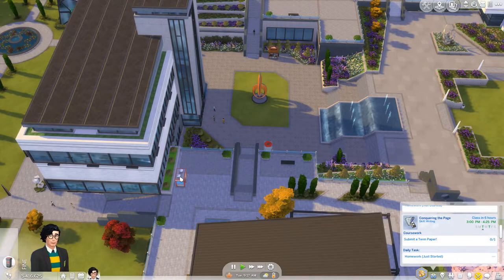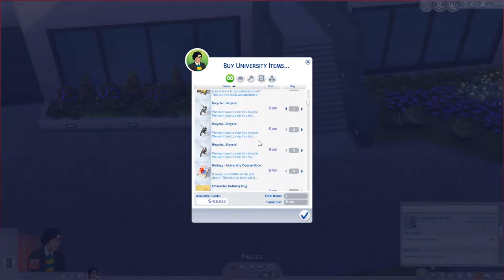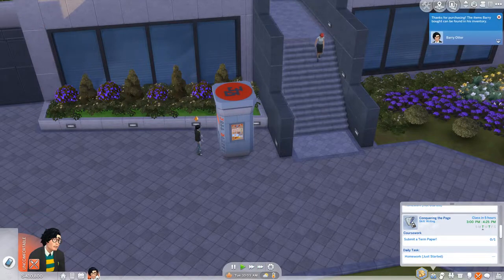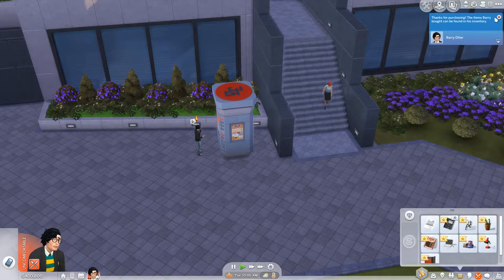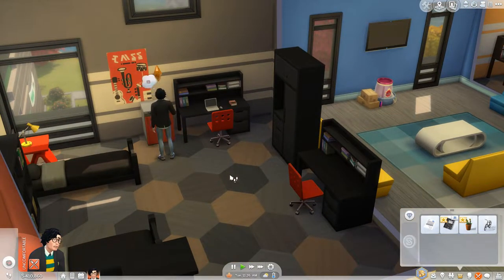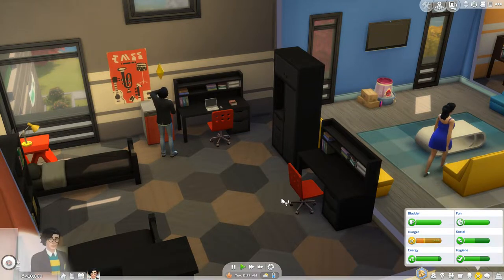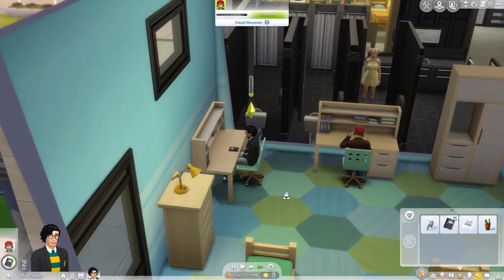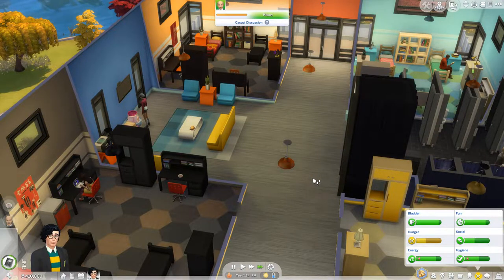Barry Otter Goes to His Classes (Jon's Watch - The Sims 4: Discover University)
This video is presented by EA Game Changers. Today I'm taking a look at the latest expansion pack for The Sims 4: Discover University!
"Explore all the experiences college has to offer. Take classes that set your Sims up for success in engineering, education or law careers. Discover robotics and ping-pong, or make some mischief pulling pranks against the rival school. Study hard, sleep in and high-five the school mascot – just make sure to keep those grades up!

Settle into School – Begin a new chapter for your Sim at the historical University of Britechester or the modern Foxbury Institute. Live in a dorm room or off-campus, explore Britechester on a bicycle, spend time in the student commons and have a study session at the library. Cheer on the student body at a school spirit event, and wear school colors to show your Sim’s pride.

Stay Classy – Enroll in a University and choose classes that pique your interest: biology, computer science, art history or even villainy. Attend a lecture or work on term papers and presentations – the more your Sim learns, the more successful they’ll be. Going to classes or blowing them off will affect your Sim’s grades, so time management is a must.

Meet, Mingle and Explore – How your Sim embraces college life is up to you. Study all night to finish homework or chill out and sleep in. With activities like juice pong, juggling a soccer ball and hanging out with roommates, taking a break has never been so fun! Join school organizations like robotics, debate, art or even a mysterious secret society. As the year progresses, Sims become their best selves and discover who they’re meant to be.

Express Your Campus Style – Make your Sim’s space cozy with dorm room décor that reflects their personality. Develop their style in any way you choose – whether wearing late-for-class sweatpants or their best-self outfits, there’s always a way to show school spirit or impress a classmate."